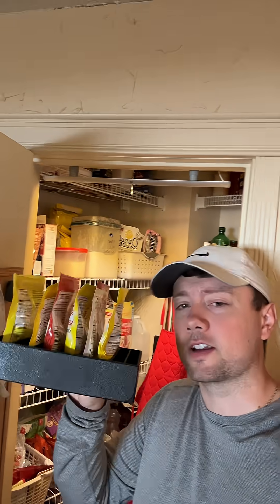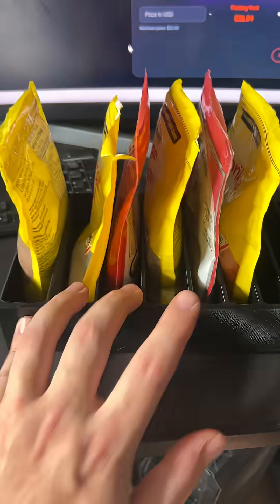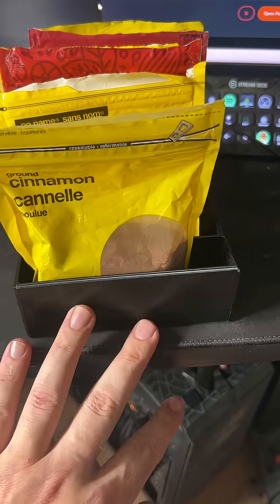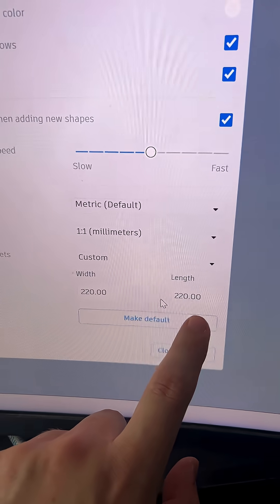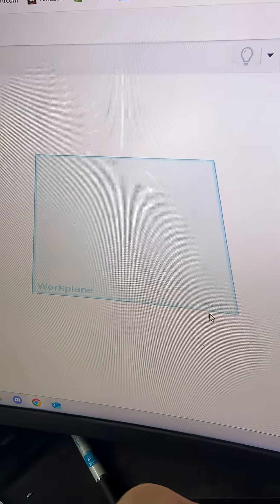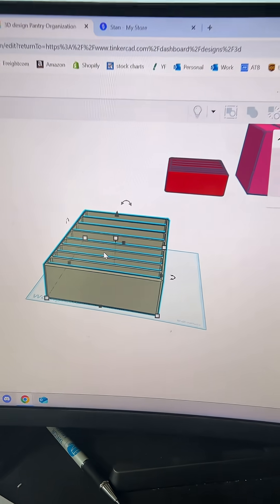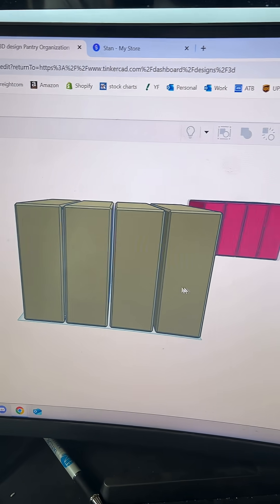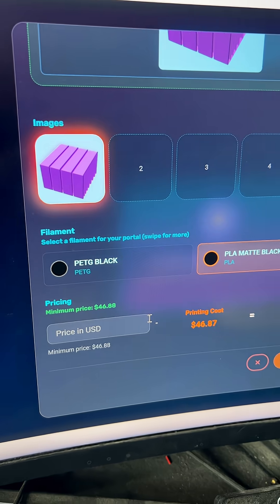How to cut your cost in half when 3D Printing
How to cut your cost in half when 3D Printing. Part 5 of launching a 3D Printed Product Line